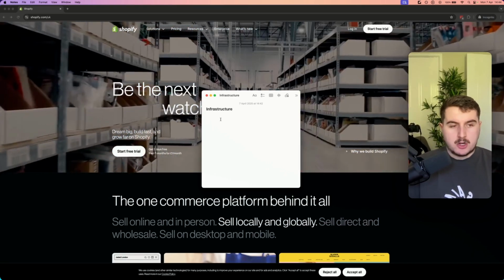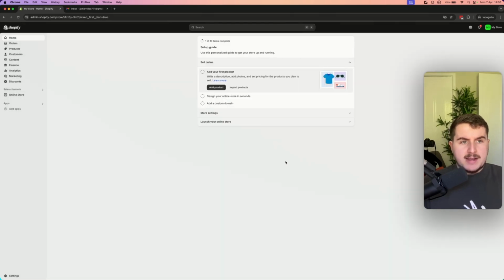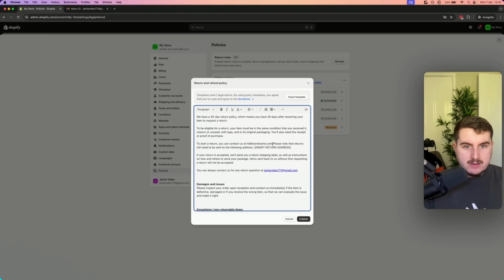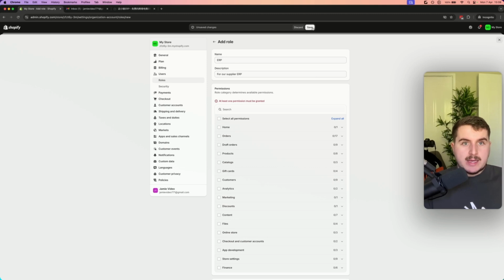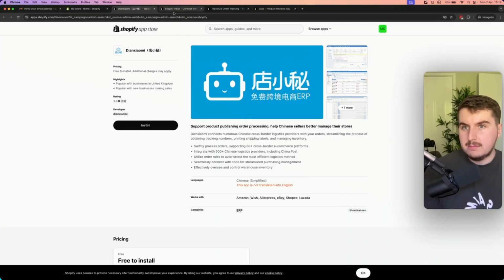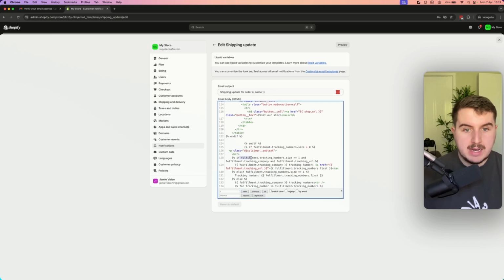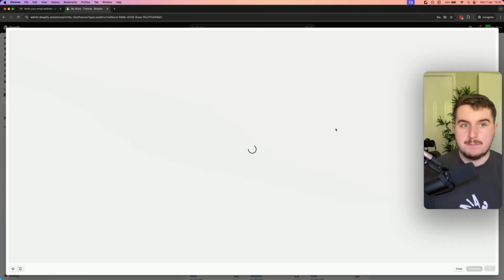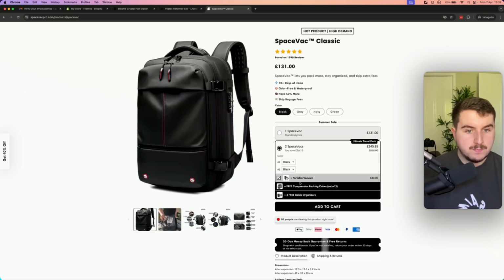Beginners guide how I make $100k a month Dropshipping Store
📍 Timeline:
00:00 – Intro
00:37 – Getting Started
04:34 – Building the Engine Room
24:39 – Apps & Automation Layers
33:26 – Frontend
35:45 – Setting up AI
40:17 – Creating Your Offer